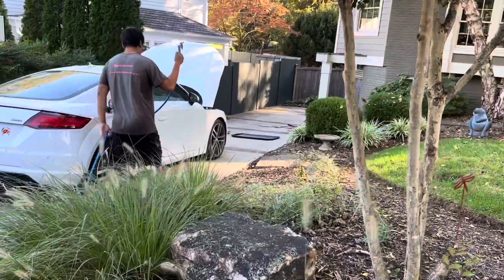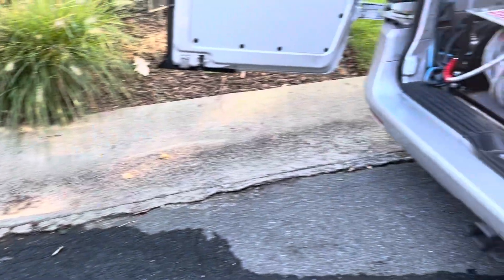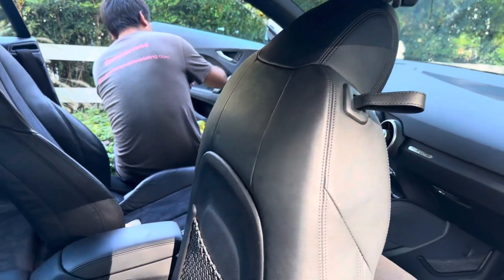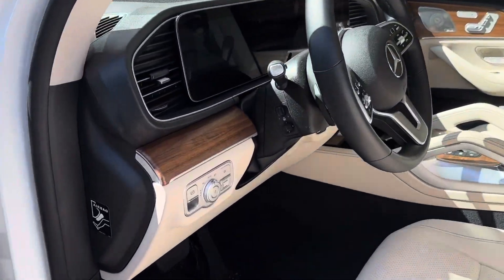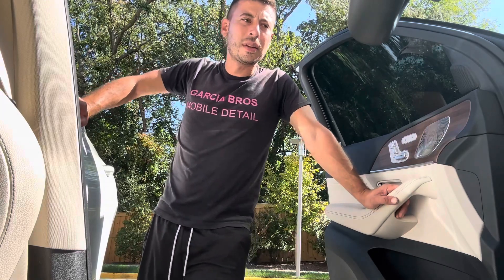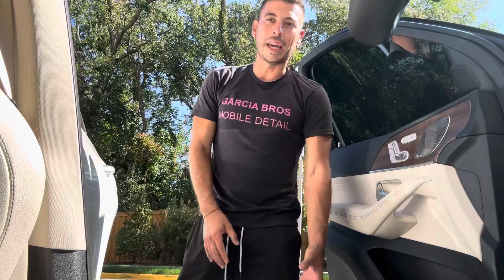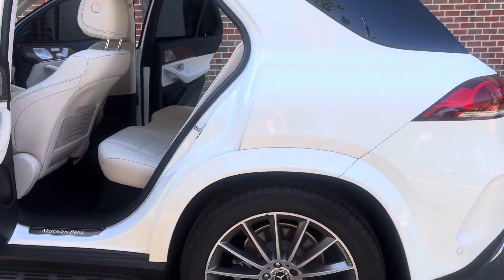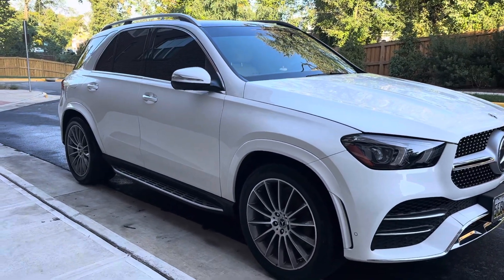Mobile Detailing in Two States on the Same Day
Check out how we detail in Maryland in the morning and in Virginia later in the same day.

We traveled a lot during this day with two different mobile detailing vans.

Traveling this much makes the profit margins smaller.  If you coordinate the jobs correctly, time manage and charge accordingly, traveling like this can be beneficial.

This isn’t something we do often but maybe once a month.

Make sure to drop a comment/ Like
And please